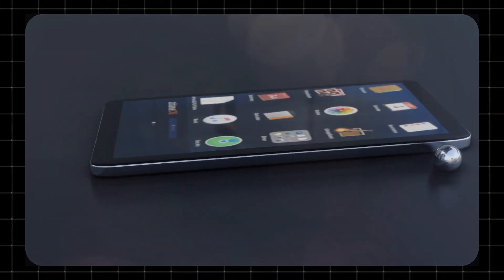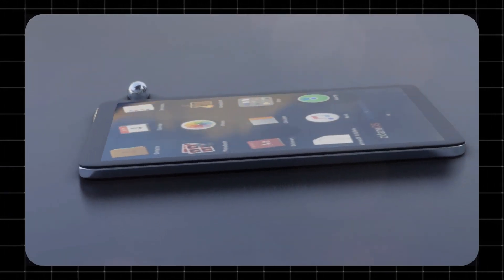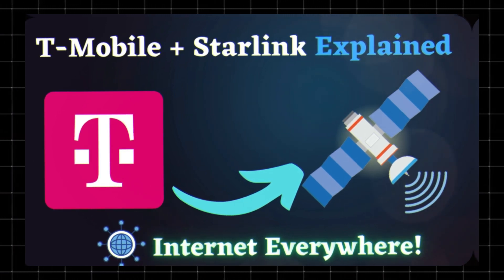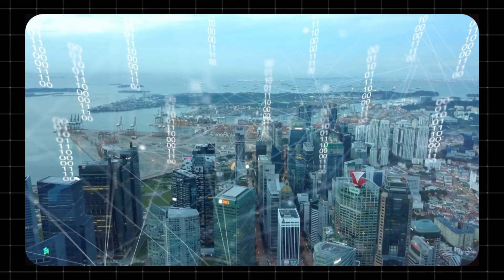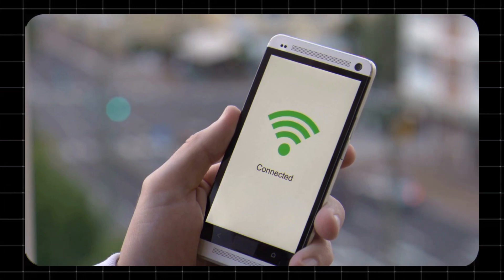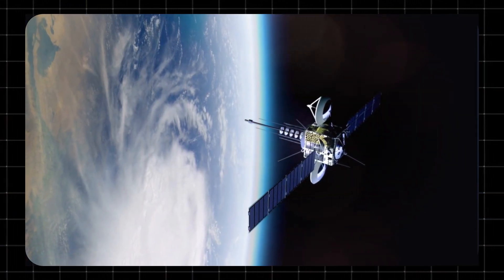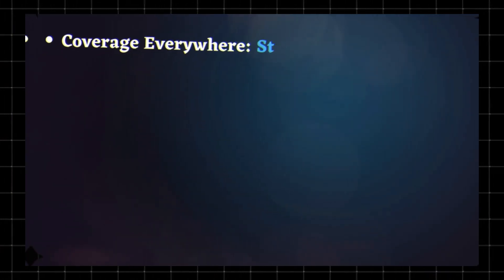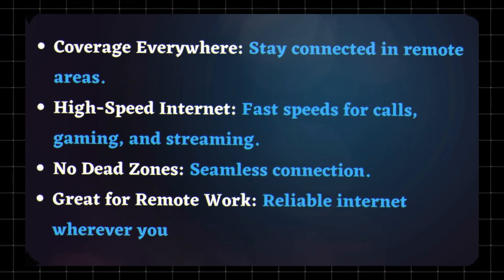What Is T-Mobile Starlink? Everything You Need to Know (Internet Anywhere!)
Curious about T-Mobile Starlink? In this video, we break down everything you need to know about this powerful partnership between T-Mobile and SpaceX's Starlink—bringing satellite internet to even the most remote areas. Learn how it works, what it costs, and whether it’s the right solution for your connectivity needs.

(UPDATES INFORMATION✅)

📌 What You’ll Learn in This Video:
✅ What is T-Mobile Starlink?
✅ How it works with satellite technology
✅ Pricing, plans & availability
✅ Who it’s best for